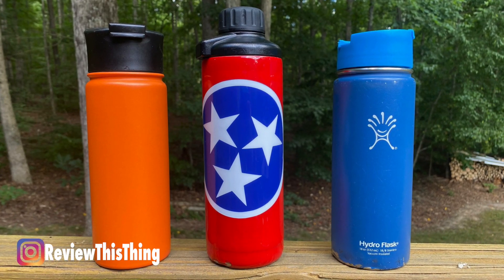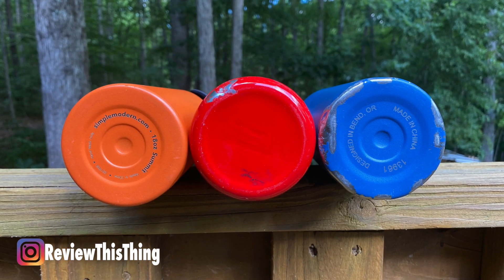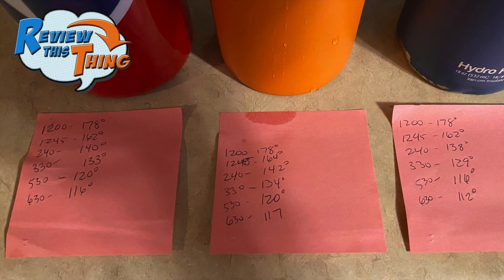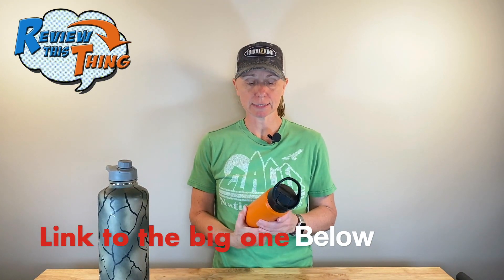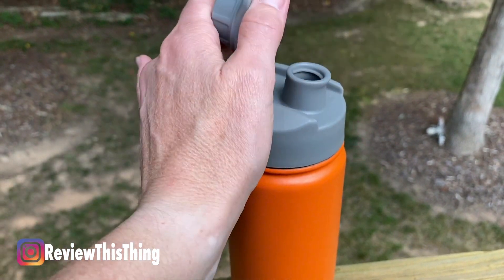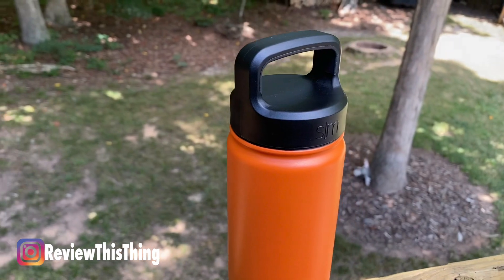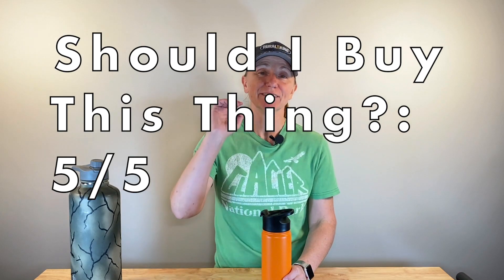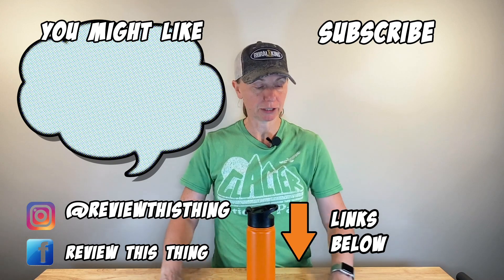As Good as Yeti or Hydro Flask? - Simple Modern Water Bottle (REVIEW)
Is the Simple Modern Water Bottle the best one out there? How does it compare to Yeti and Hydro Flask? Our Simple Modern water bottle review should tell you everything you need to know before you buy!

Is it as good as the Yeti? What about Hydro Flask? Will it keep my coffee hot? How about keeping my water cold? How big is it? How heavy is it? Does it do what it says it should? What do other people say about it? Should you buy a Simple Modern, or do you get what you pay for?

Start: 00:00
Fit: 0:48
As Advertised: 2:26
Construction & Durability: 4:51
Testimonials & Reviews: 6:13
Should you buy this thing?: 7:26

If I haven't answered all your questions about the Simple Modern Water Bottle just ask in the comments below, and I'll be happy to try.

18 ounce Summit w/flip lid
18 ounce Summit w/chug lid
Chug lid
All 3 lids

*All opinions are mine. I am not paid for any of these reviews.